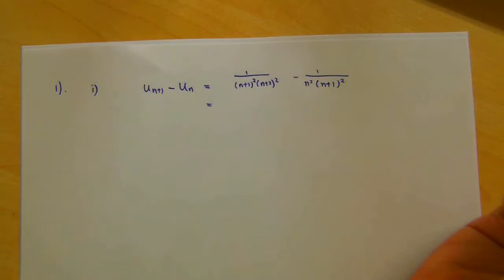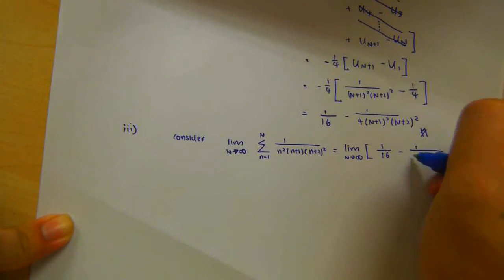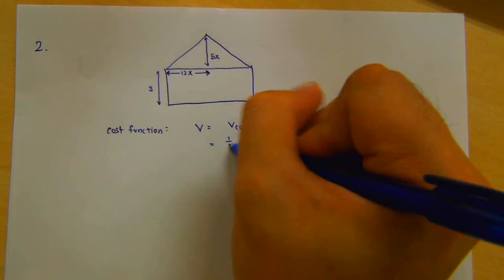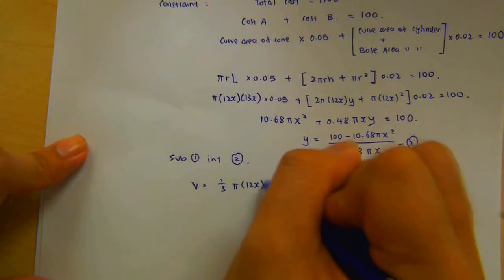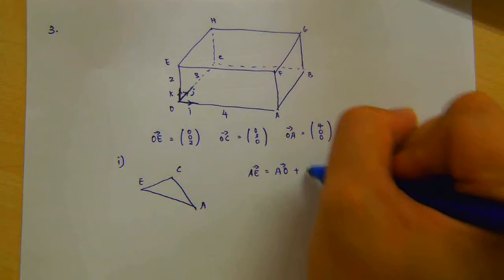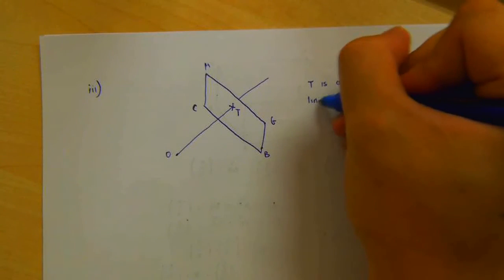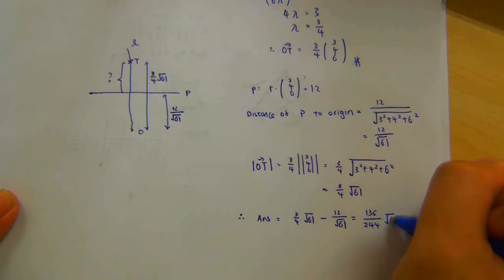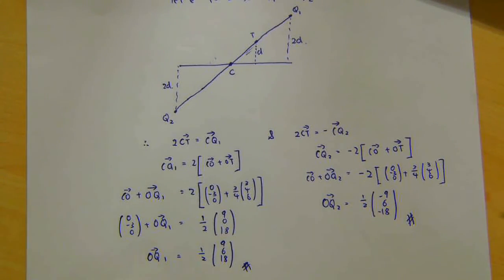Online tutorial 1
22/7/2016

Question 1- sequence and series

Question 2- application of differentiation